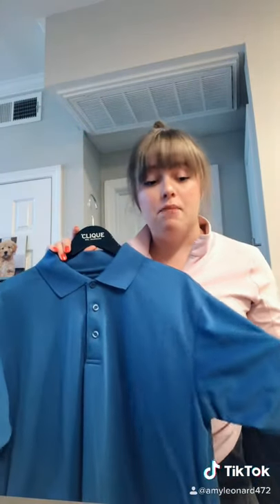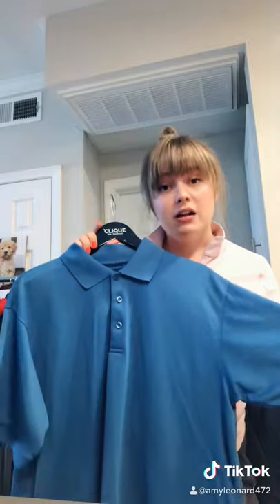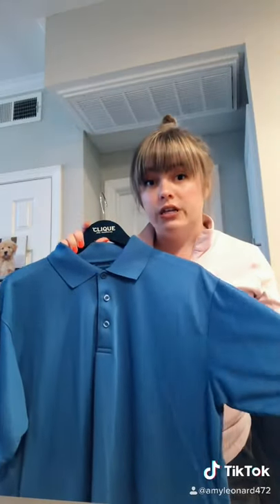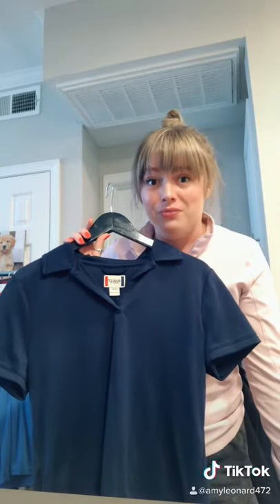Cutter & Buck and Clique Product of the Week - July 10, 2020